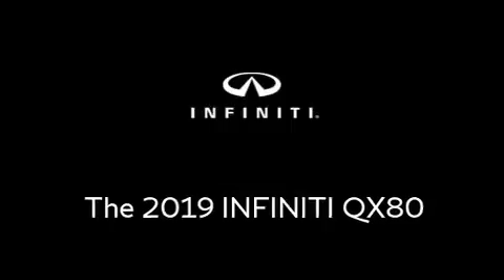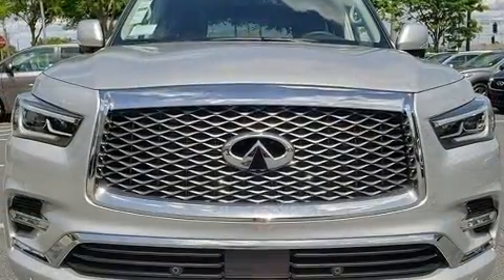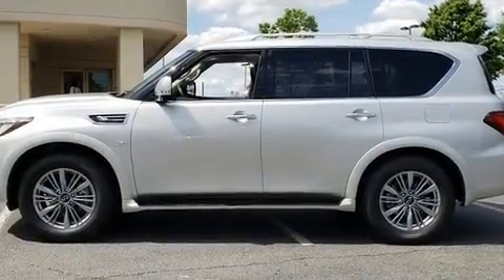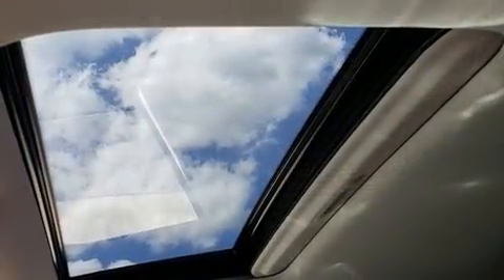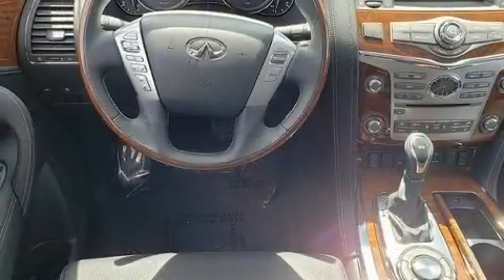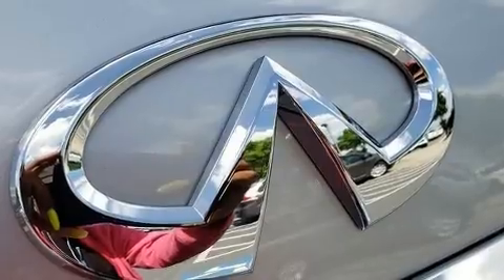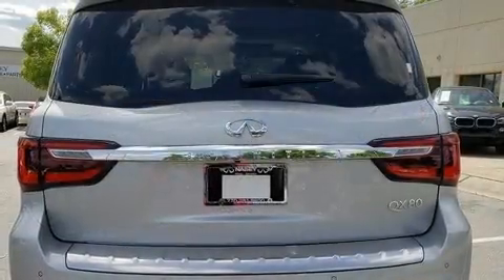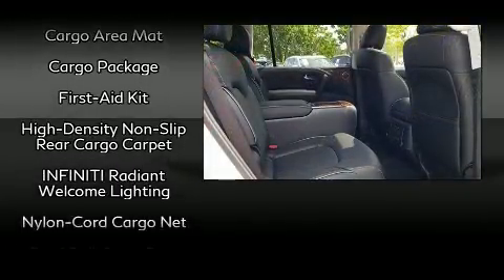2019 INFINITI QX80 LUXE in Marietta, GA 30060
Get excited about the 2019 INFINITI QX80. A 5.6 liter V-8 engine pairs with a sophisticated 7 speed automatic transmission, providing a smooth and predictable driving experience. INFINITI prioritized comfort and style by including: leather upholstery, a built-in garage door transmitter, an outside temperature display, automatic dimming door mirrors, heated seats, tilt steering wheel, and power front seats. Back seat passengers will appreciate the rear audio controls, allowing them to make easy adjustments to the stereo system. Third row seats provide an even greater maximum passenger capacity. For drivers who enjoy the natural environment, a power moon roof allows an infusion of fresh air. INFINITI also prioritized safety and security with features such as: head curtain airbags, front side impact airbags, traction control, brake assist, anti-whiplash front head restraints, a security system, an emergency communication system, and 4 wheel disc brakes with ABS. Electronic stability control stands out as a technologically savvy innovation, keeping you better connected to the road. We pride ourselves in the quality that we offer on all of our vehicles. Stop by our dealership or give us a call for more information.